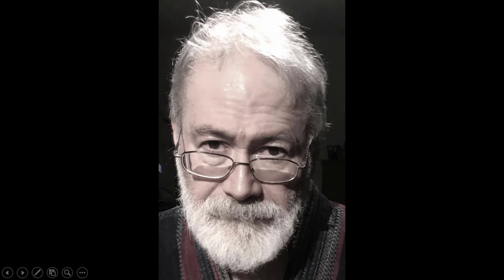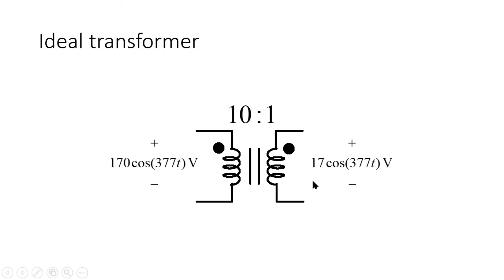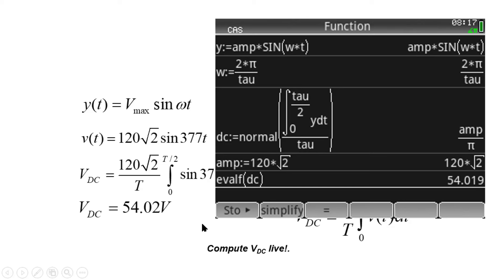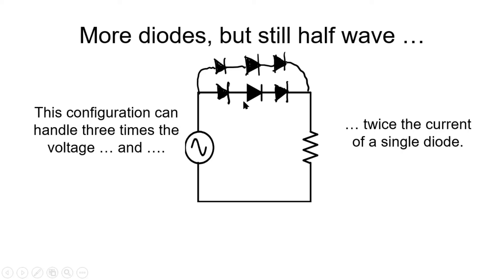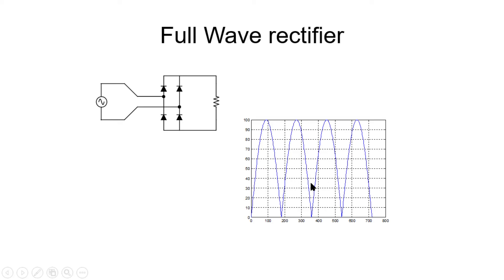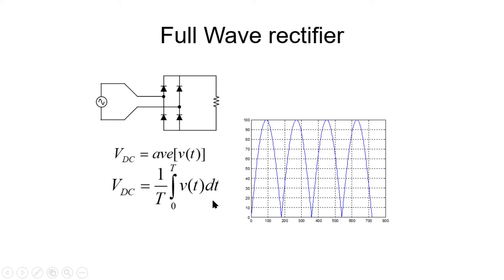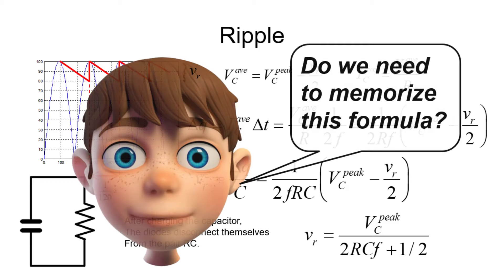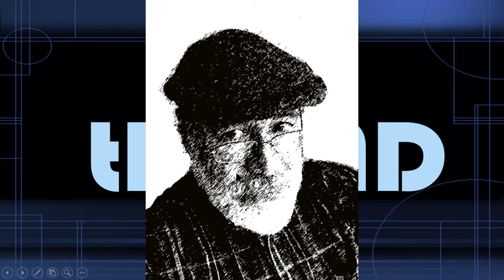Rectifying voltages (5/6)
This is the fifth video dedicated to the electronic diode.  Applications.